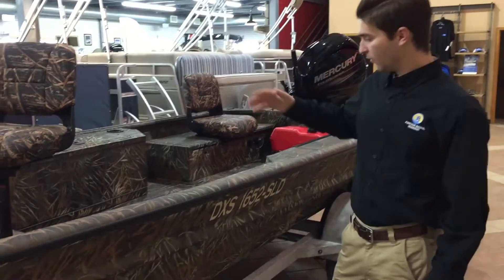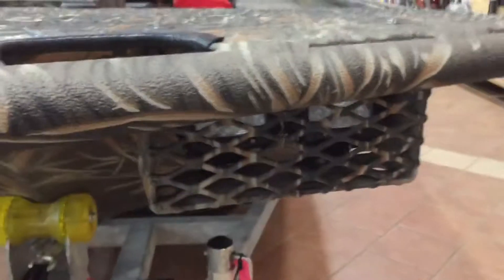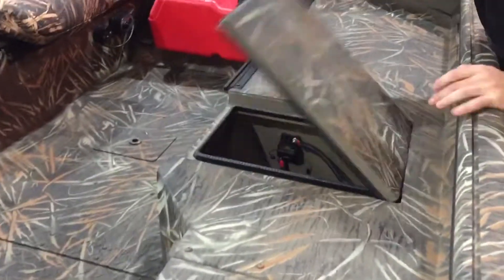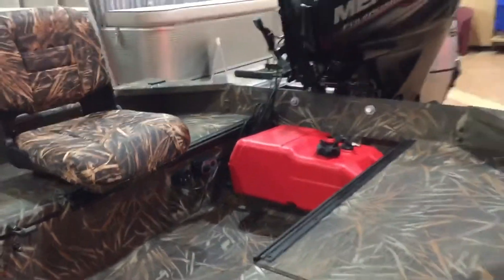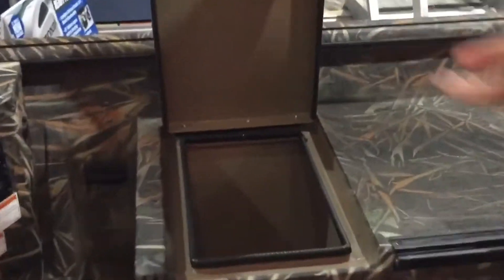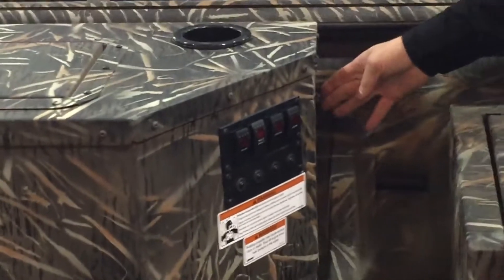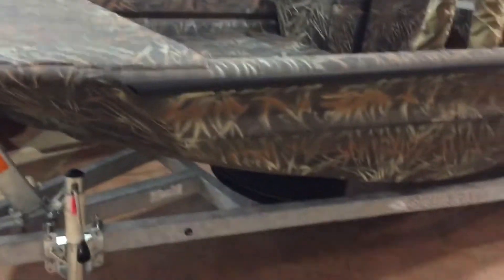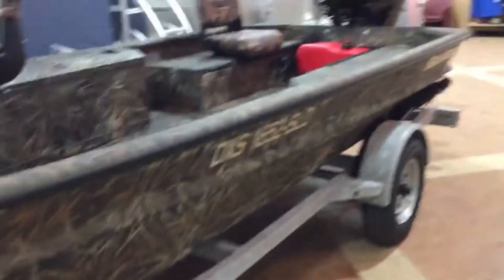SeaArk 1652 DXS SLD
This video is a walk-through of the SeaArk 1652 DXS SLD from Foster Bros Marine.